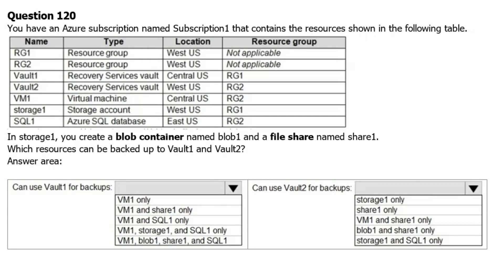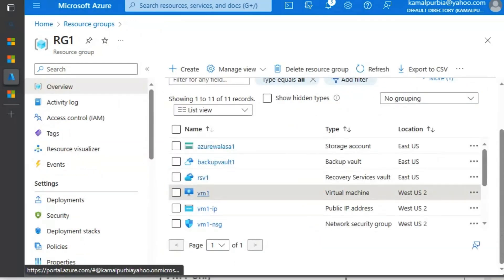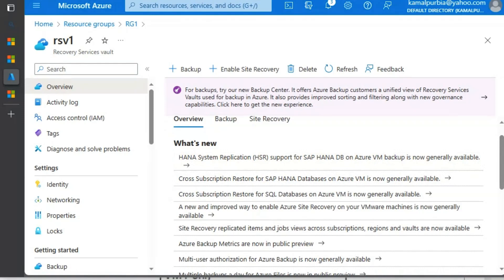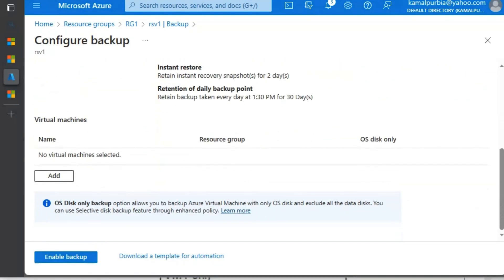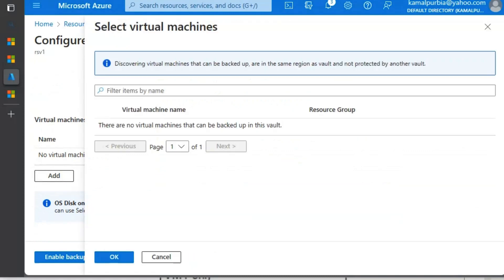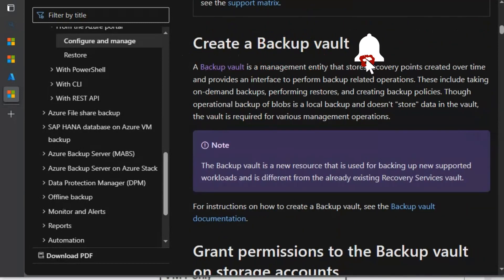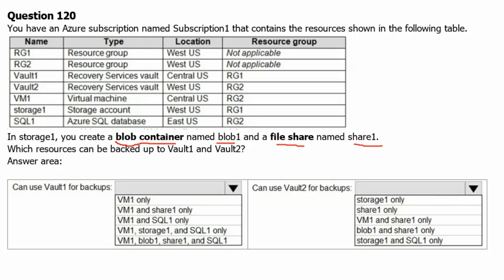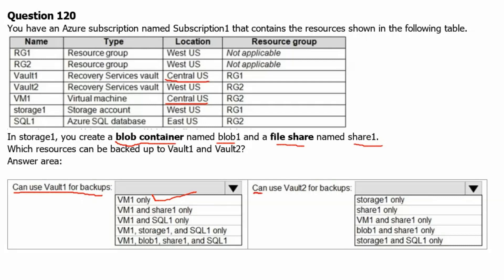71. MS Azure Administrator Associate AZ 104 - Recovery service vault, Backup vault, blob container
- Recovery service vault
- storage account
- blob container
- file share
- backup vault